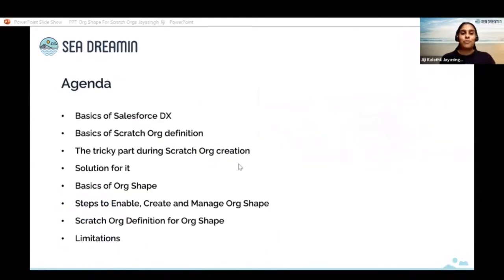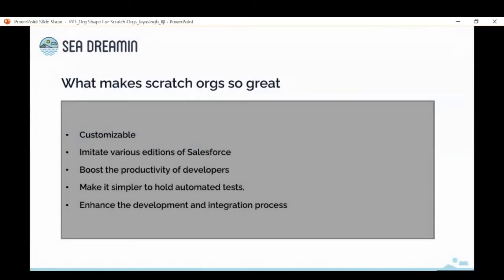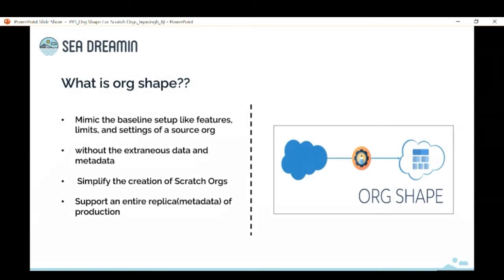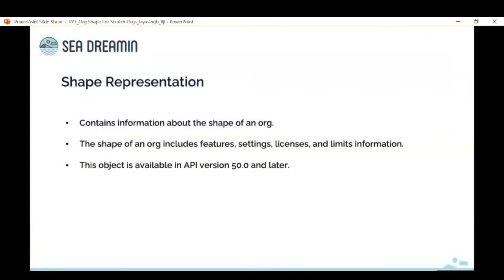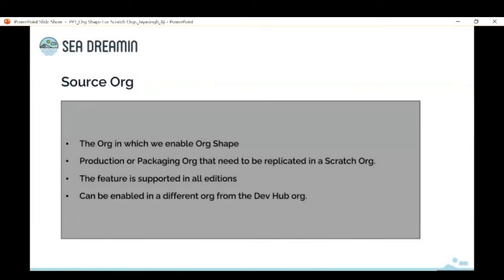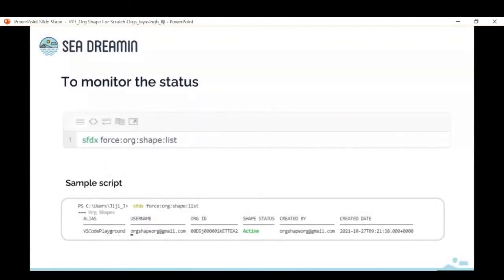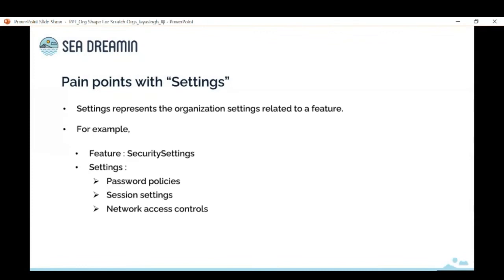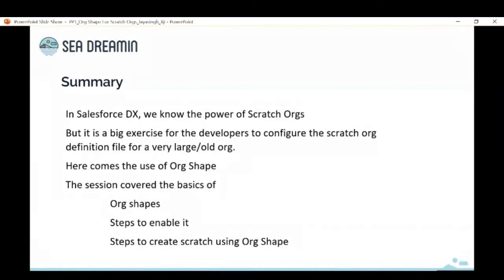Org Shape for Scratch Orgs with Jiji Jayasingh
In Salesforce DX, we know the power of Scratch Orgs is a dedicated, fully configurable, and disposable environment. Let’s dive into the journey to learn the best practices and simple ways to enable Scratch Org with simple commands.
We’re excited to welcome Jiji Jayasingh to join us as SEADreamin 2021 Speaker to share the quick tips to enable Scratch Org with a few clicks.